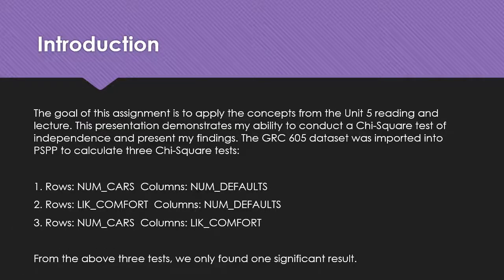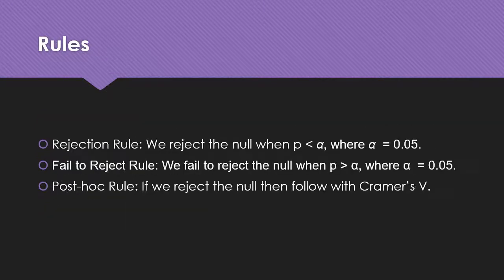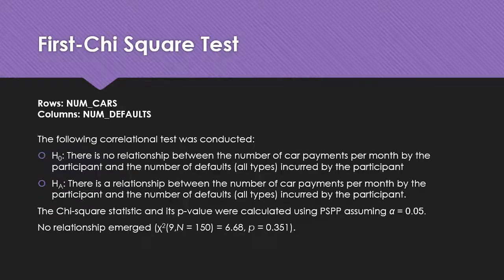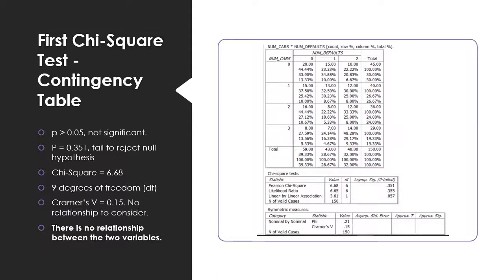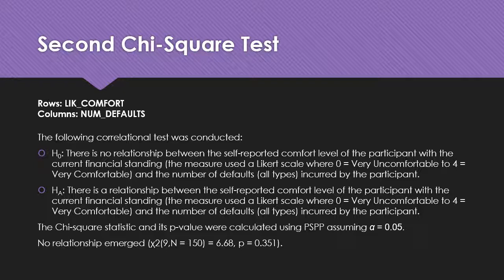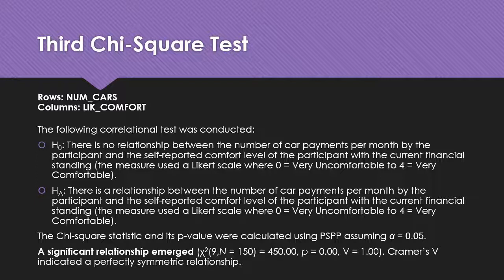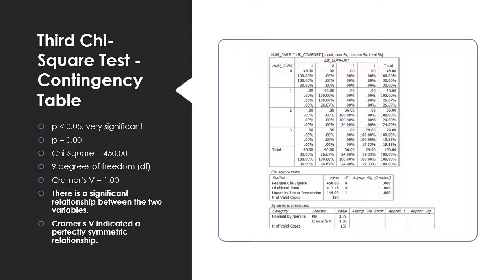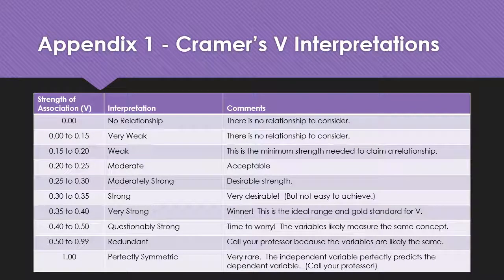Mia Nease Chi square Test of Independence Presentation Unit 5